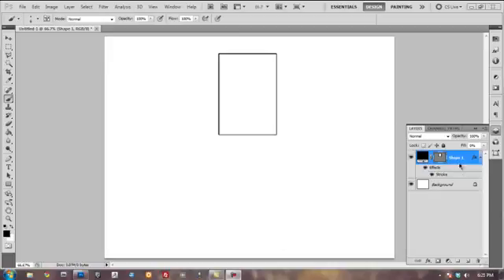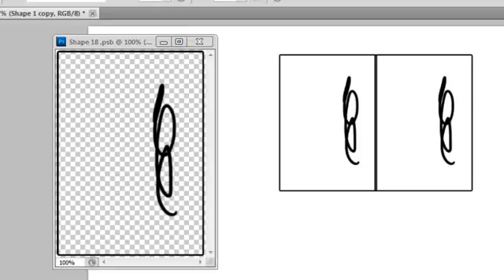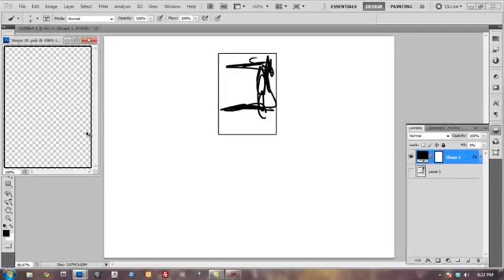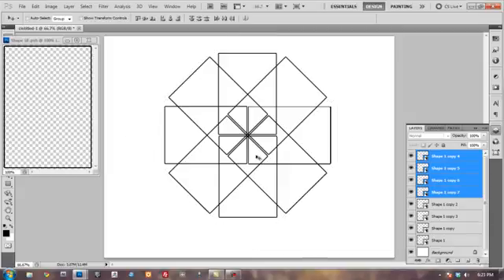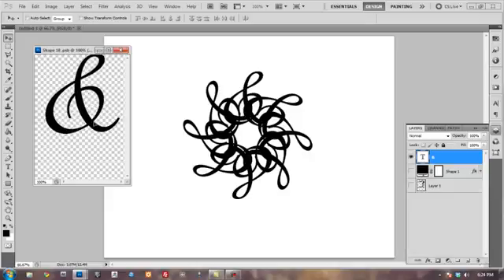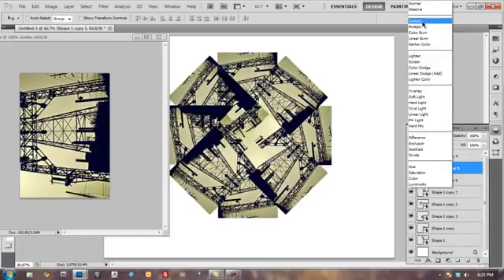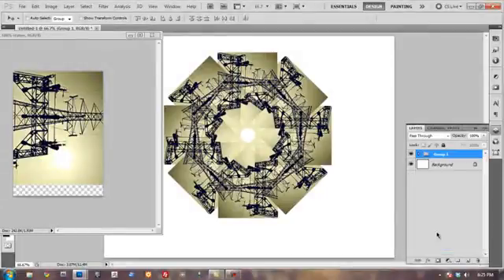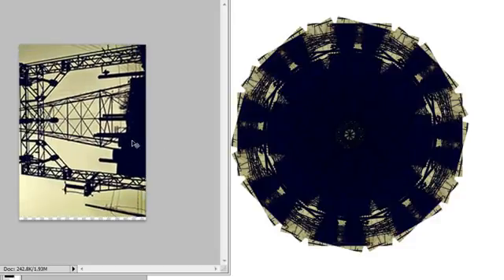Smart Objects in Photoshop